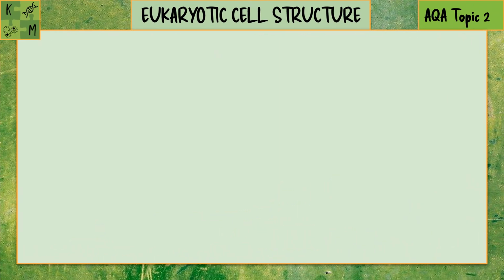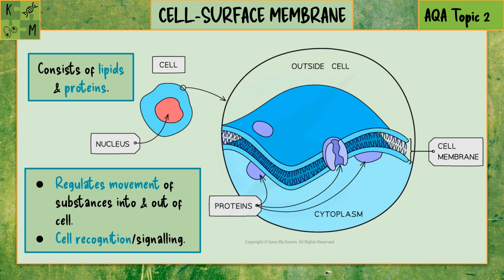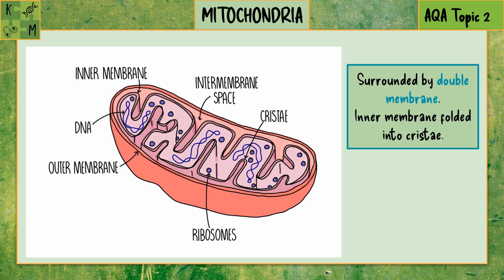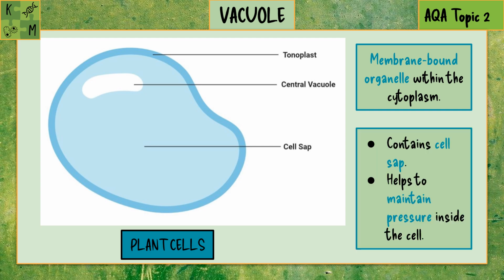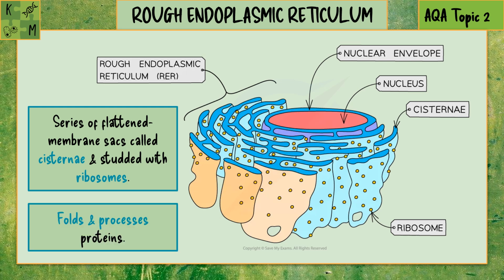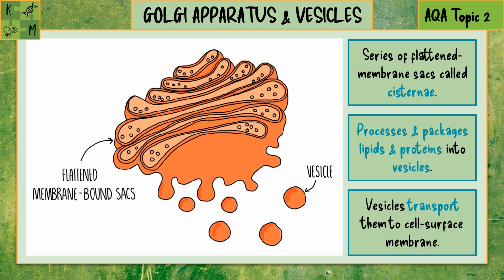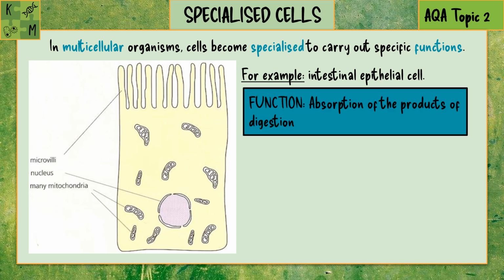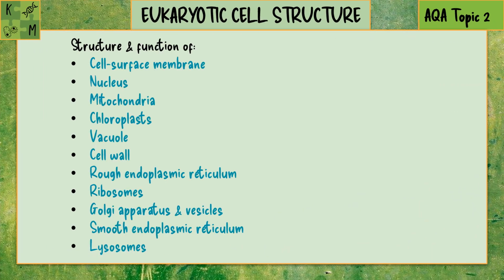Eukaryotic Cell Structure - AQA A level Biology Topic 2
Structure & function of eukaryotic cell organelles.

00:00:25 Eukaryotic & prokaryotic cells
00:01:23 Cell-surface membrane
00:02:28 Nucleus
00:03:36 Mitochondria
00:04:34 Chloroplasts
00:05:49 Vacuole
00:06:40 Cell wall
00:07:25 Rough endoplasmic reticulum
00:08:22 Ribosomes
00:09:25 Golgi apparatus & vesicles
00:10:19 Smooth endoplasmic reticulum
00:10:53 Lysosomes
00:11:31 Specialised cells
00:12:58 Organisation